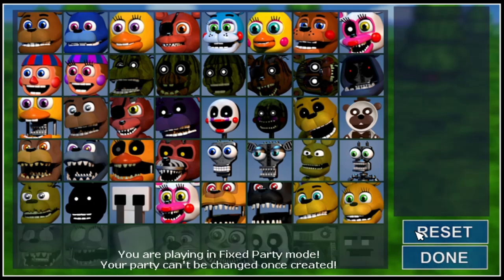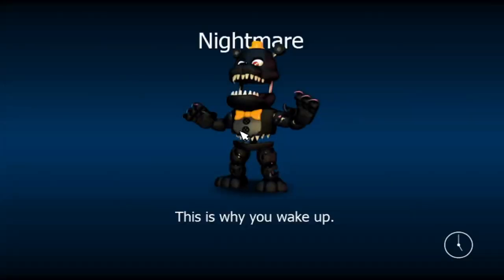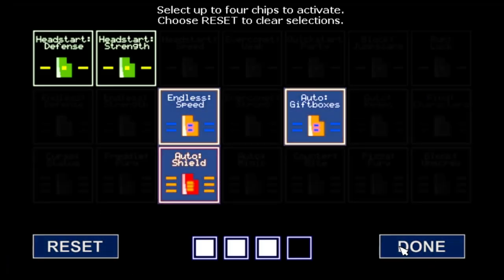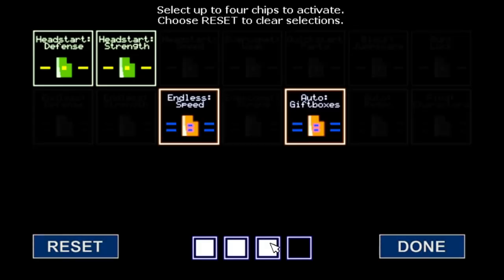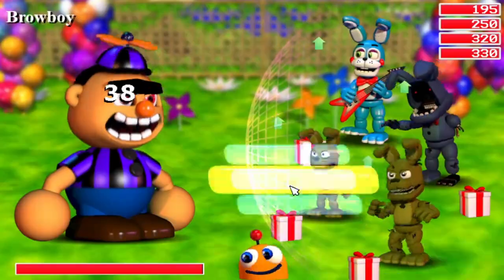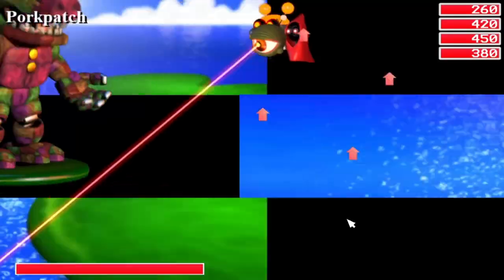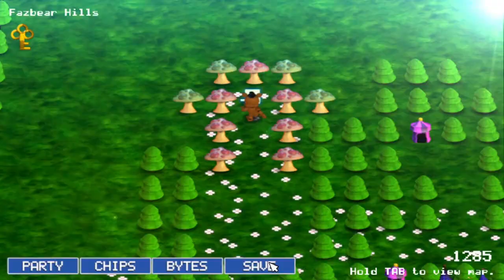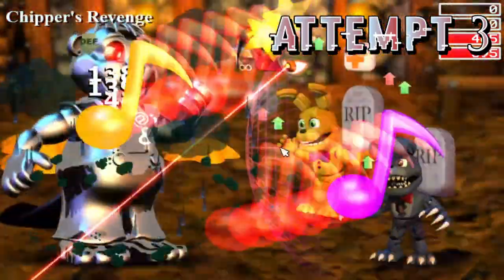Can I Beat FNAF World Only Using Bonnie's?